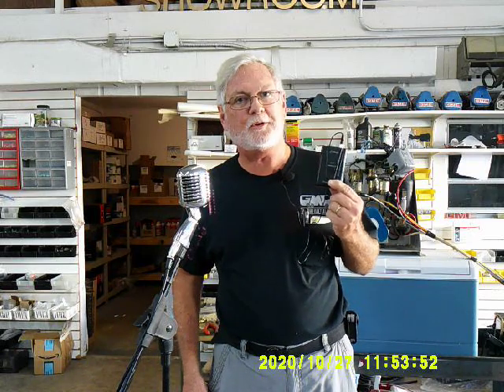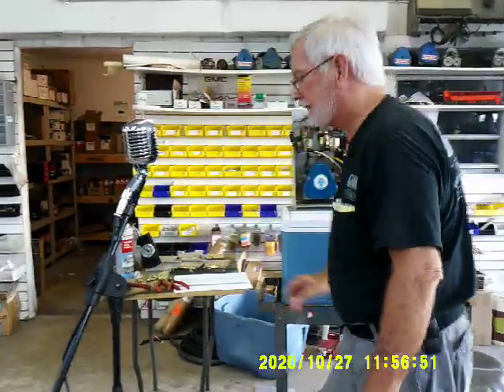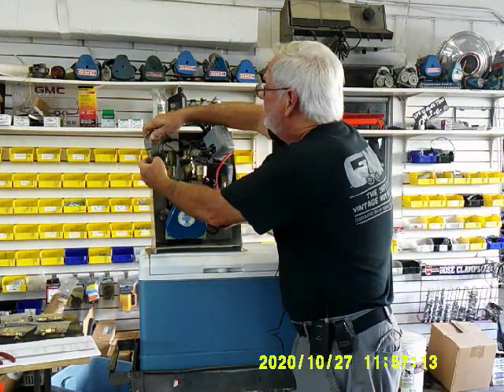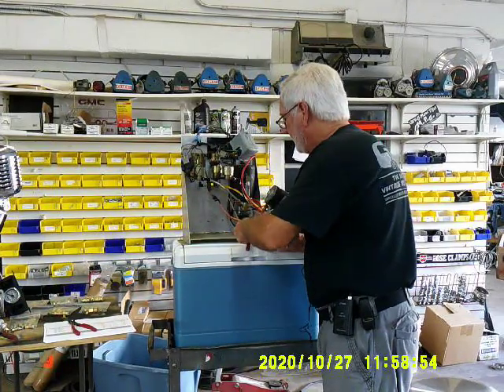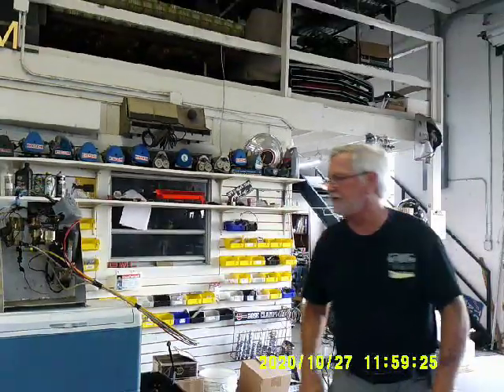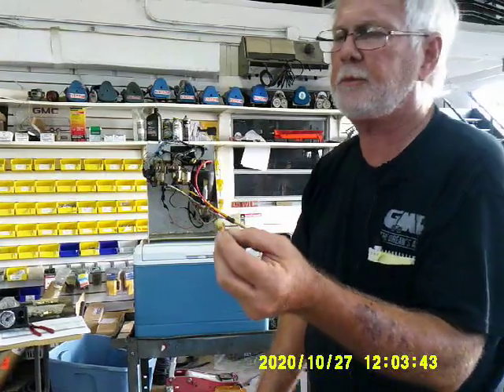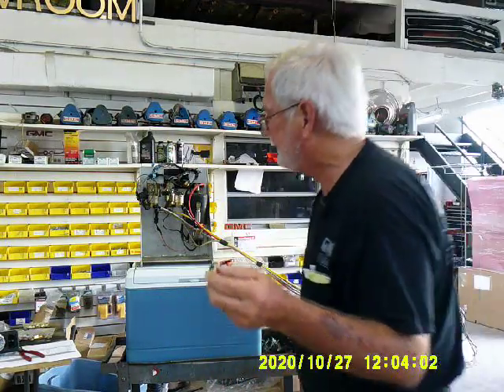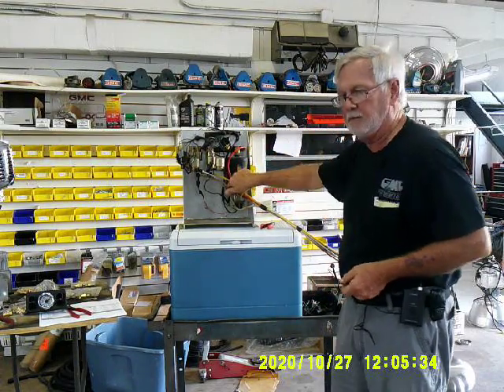Electro-level 2 Update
45 year-old air ride system needs to be updated for reliability!
This video covers upgrades as well as other basic options.